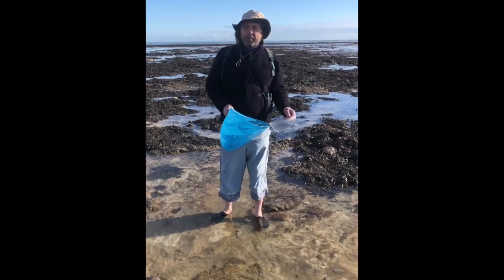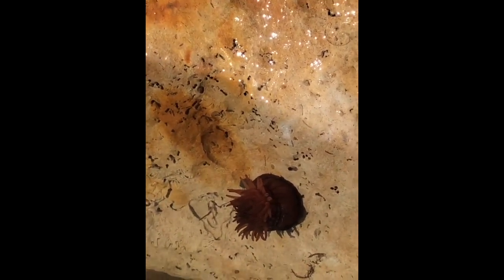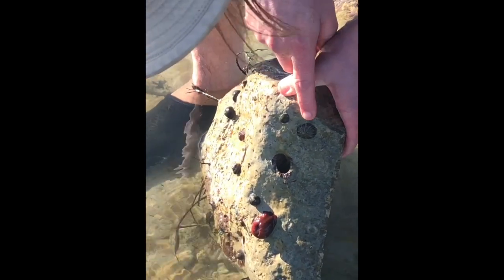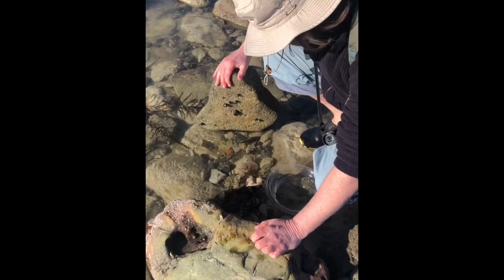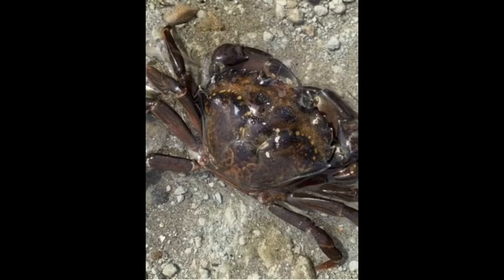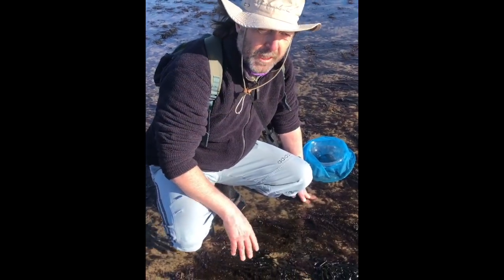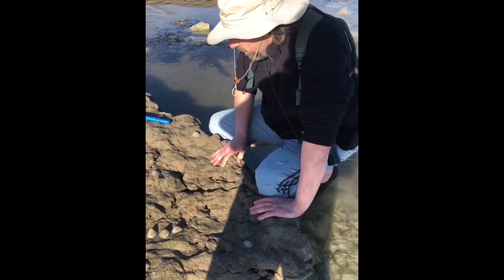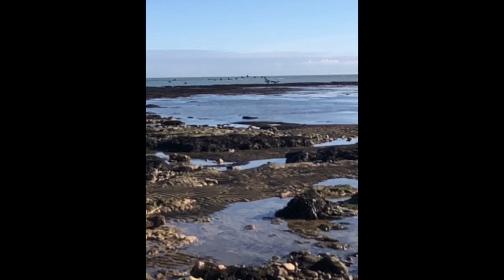ROCKPOOL SAFARI | DAVE FAIRLAMB | IW STORY FESTIVAL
Join Dave Fairlamb of Natural Links as he guides you through a Rock Pool Safari adventure, discovering the weird and wonderful wildlife on our shores at Low Tide.
AGE: 5+

ABOUT DAVE:
40 years experience working in nature conservation for National Trust, RSPB, WWT and Essex Wildlife Trust, now founder/owner of Natural Links, based on the Isle of Wight, specialising in Wildlife Tourism and Nature Conservation Consultancy, connecting people with wildlife and the natural world.